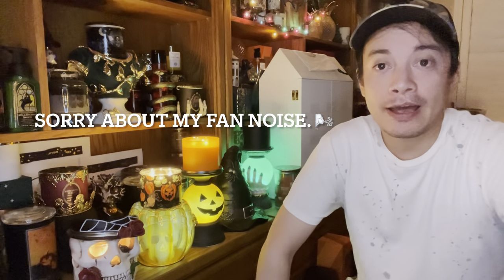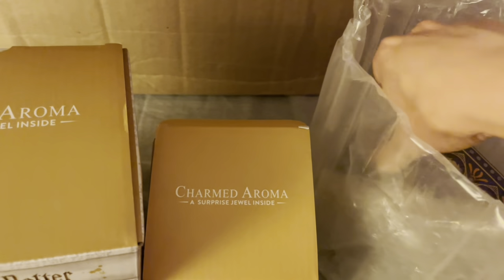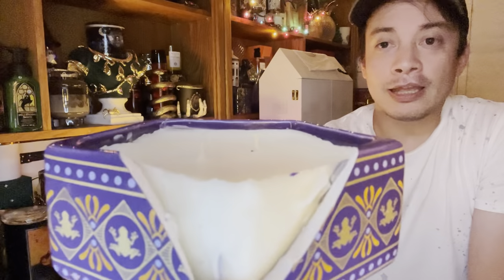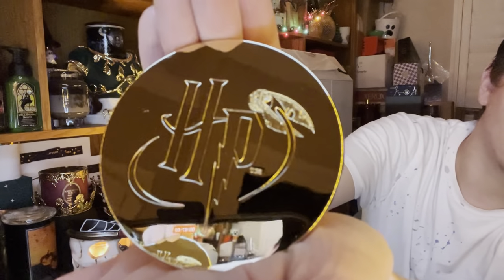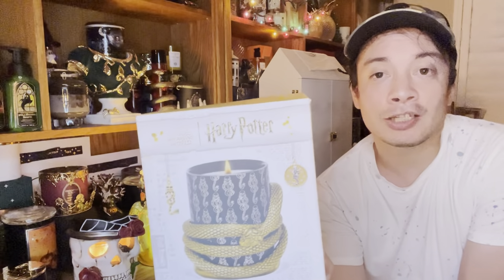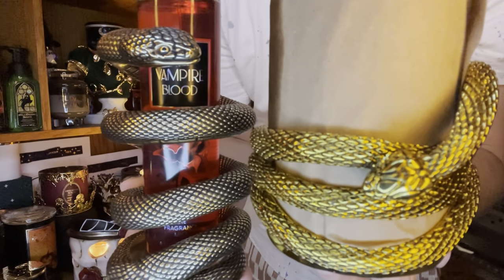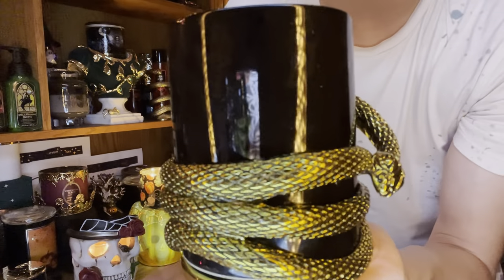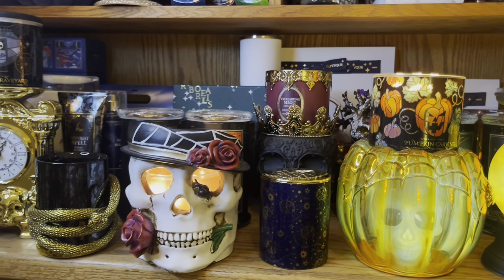CHARMED AROMA Broken Harry Potter Candle Haul! Death Eater | Time Turner | Chocolate Frog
This is my first Charmed Aroma haul and it didn’t go so well!!